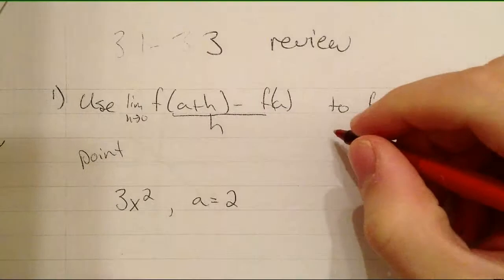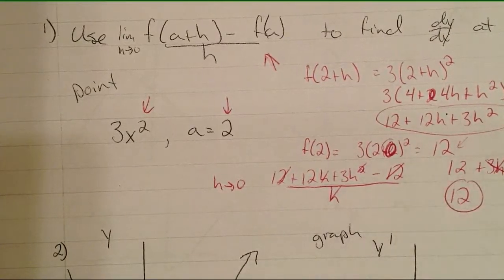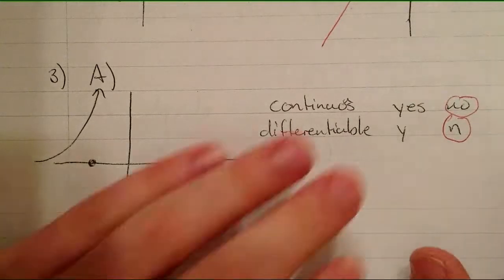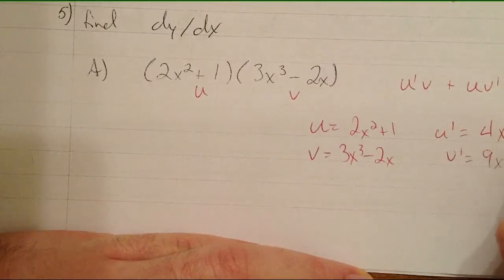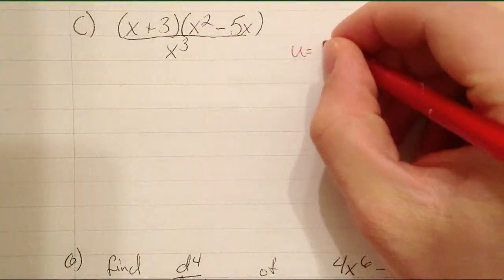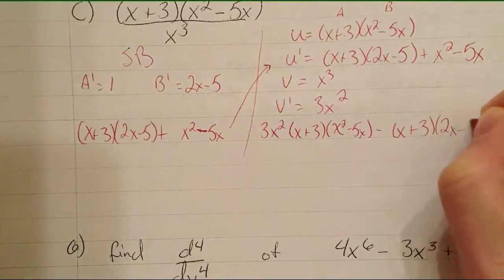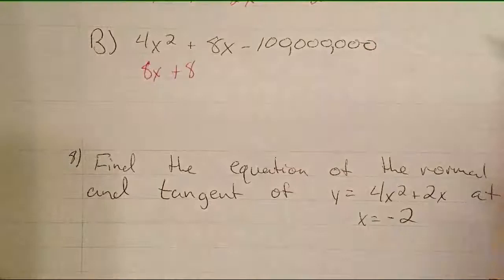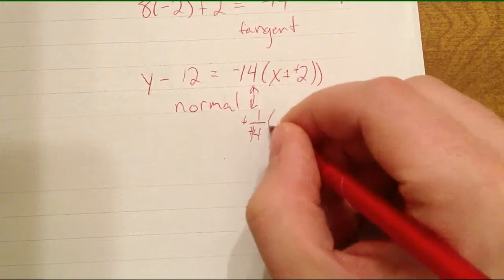Calc 3.1 - 3.3 review